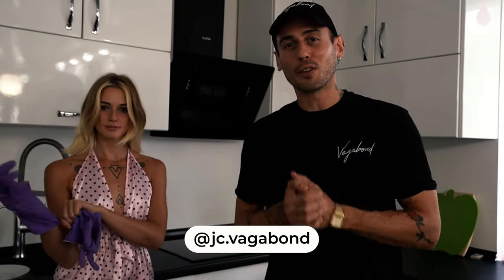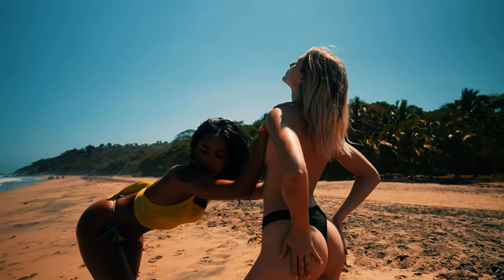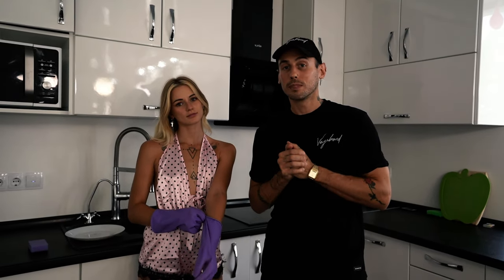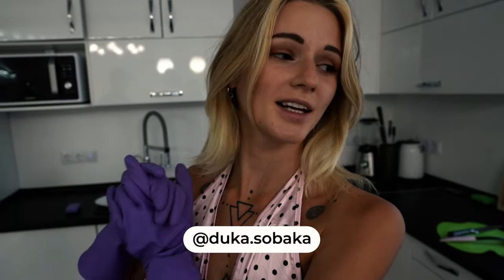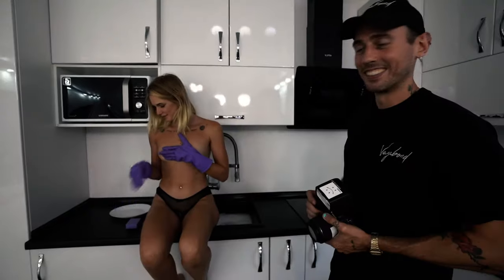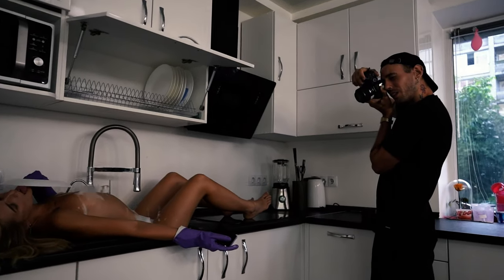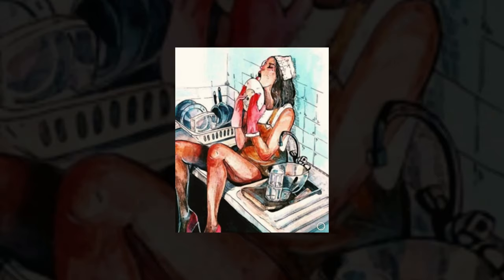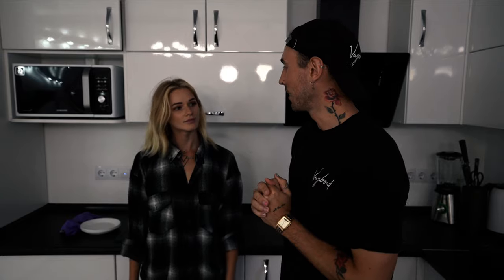Cleaning in Boudoir Style?! (Monthly Photography Challenge)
In this month's vagabondchallenge photo challenge the goal is to use "cleaning" in a boudoir style photoshoot !

►► HOW TO PARTICIPATE??? Post your photo submission on Instagram and tag @jc.vagabond
►► DEADLINE??? Post your submission BEFORE AUGUST 31
►► WHAT CAN YOU WIN??? All participants will receive our complete Vagabond Lightroom Presets Pack for free. And our favorite submission will win a mystery prize on top of that.
►► EXTRA BENEFIT??? I will share all submissions in my story and in the next Vagabond Challenge video

► Model: @duka.sobaka
► Edited by: @felixdubord
This video will hopefully give you some inspiration for your next cinematic model shoot!

✅ My 2021 KIT for Photography, Videography & Vlogs:
Main Camera
BTS Camera
VLOG LENS!
FAVORITE Lens
Cheap BOKEH Lens
My flash
The Best Portable LED Light
My Mic
My GoPro
My Favorite Samsung Phone for Instagram Stories
My Favorite Sony Camera
Sony BOKEH Video Lens
My Drone
My Sony Wide-angle Zoom
My Sony Wide-angle Prime
Fisheye Lens
Travel Gimbal
Main GIMBAL